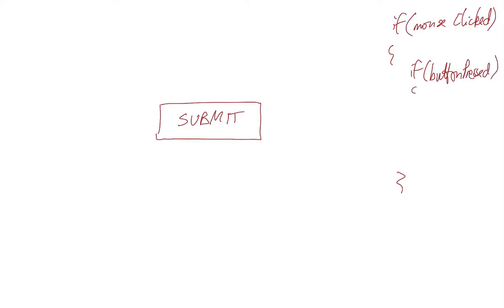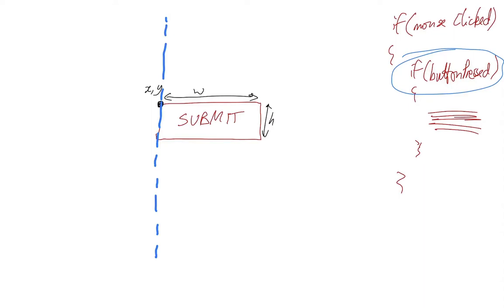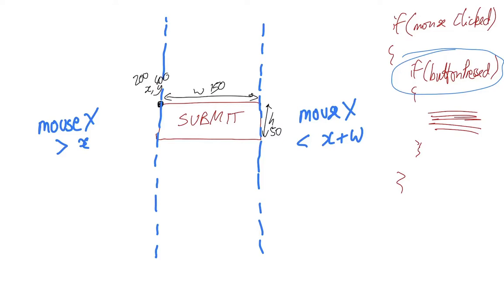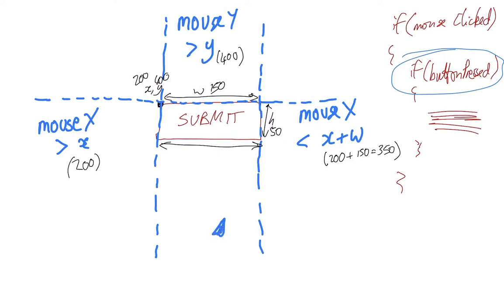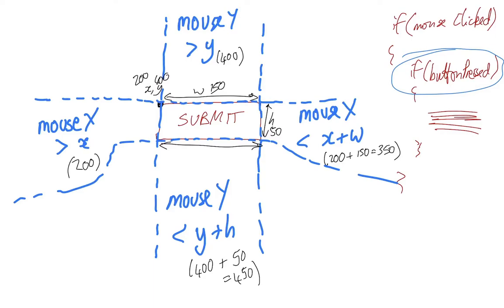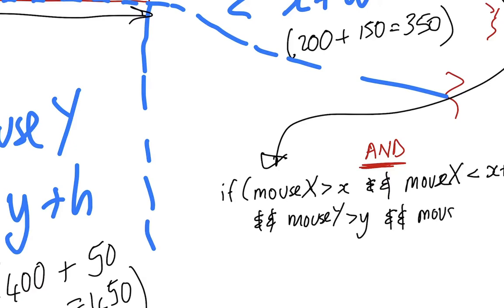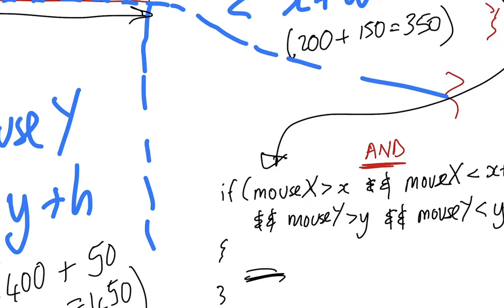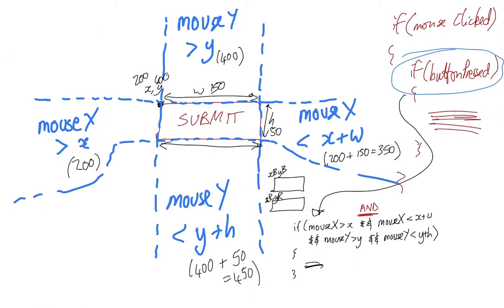Button detection - rectangular buttons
How to detect whether the user clicks within a button. for example code.